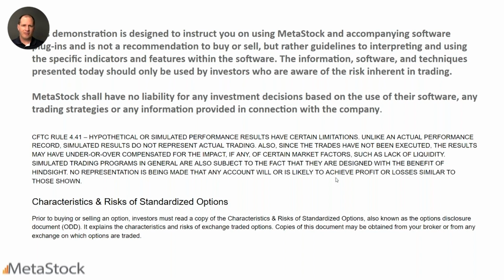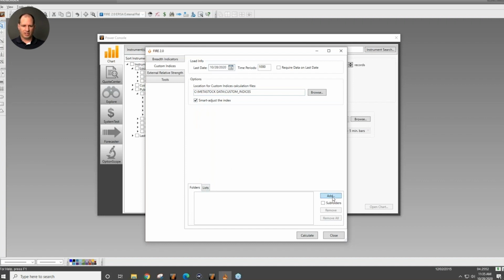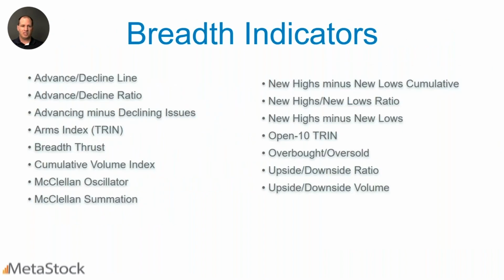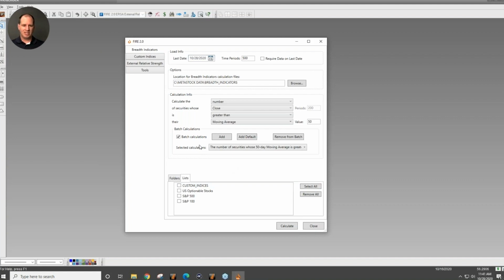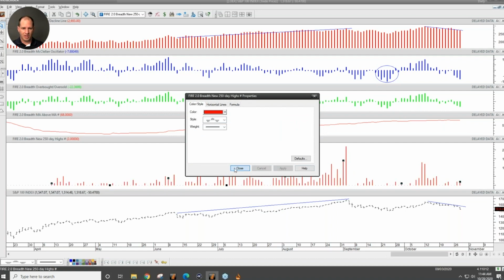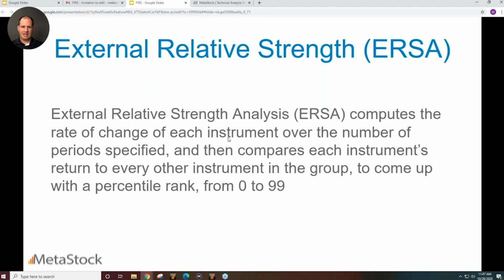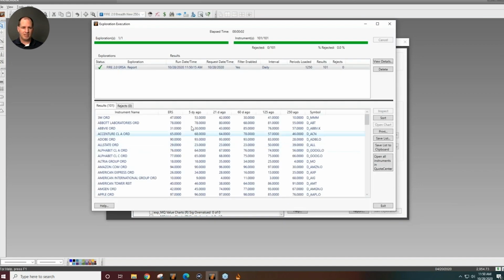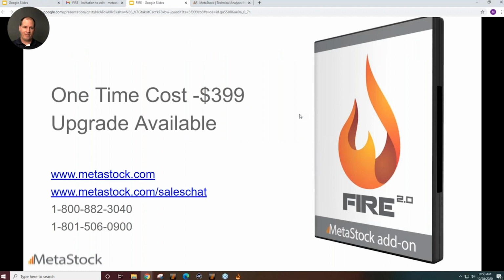Fire 2.0 Training Video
Follow Kelly Clement, MetaStock President, as he shows you how to use FIRE 2.0.